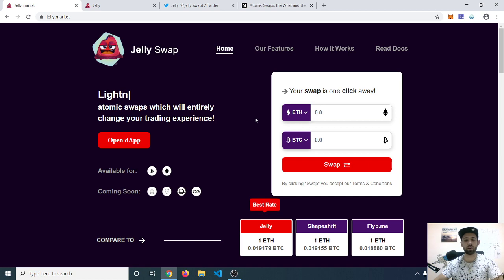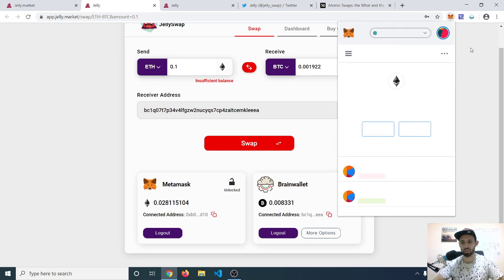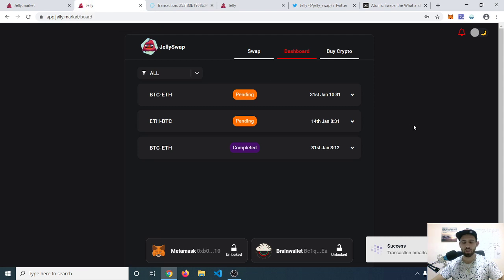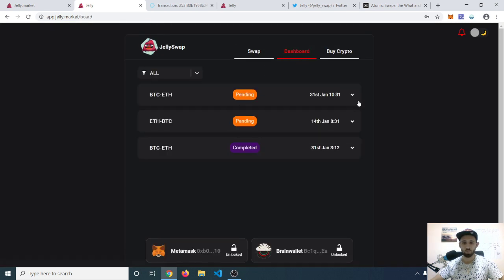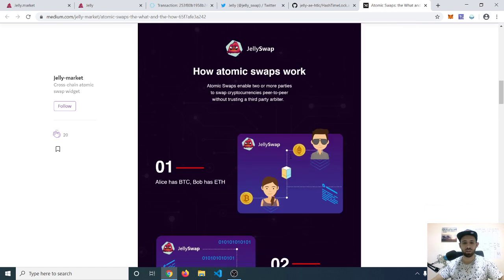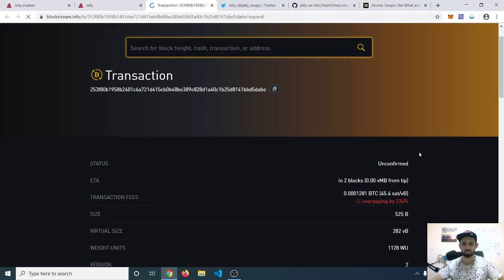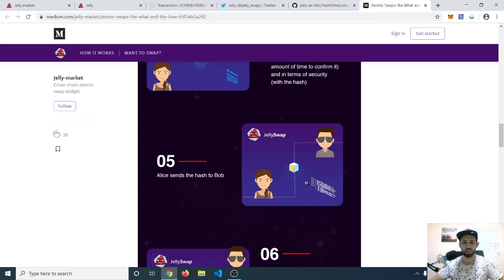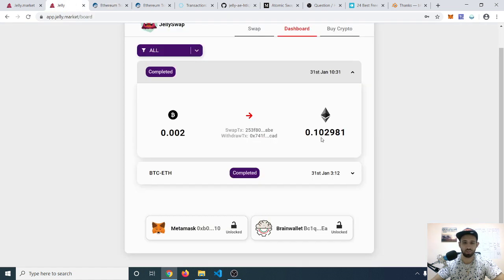JellySwap - cross-chain atomic swaps between BTC and ETH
Explainer video - How and Why to use JellySwap.